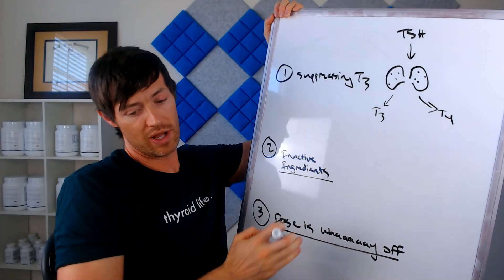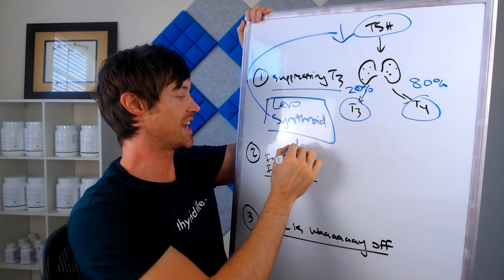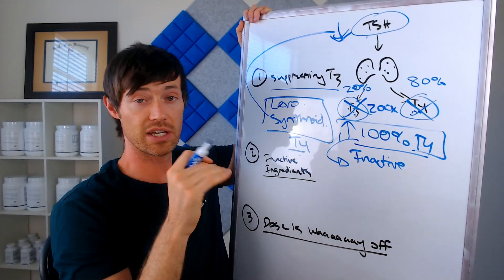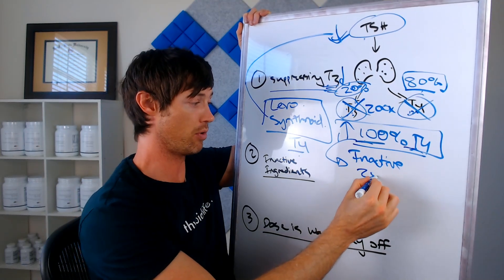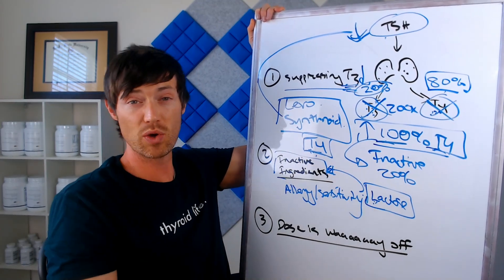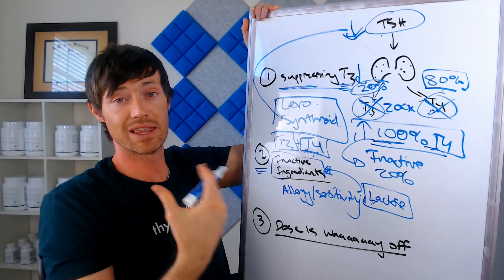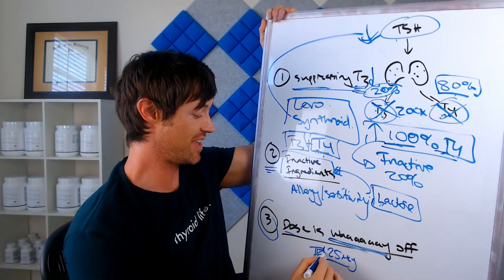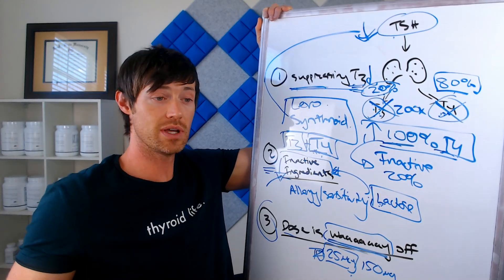Why You are Feeling WORSE on Thyroid Medication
Are you feeling worse on your thyroid medication? If so, you are not alone.

Many thyroid patients feel this exact same way! But how can the very medication that is supposed to help you feel better make you feel worse?

It's actually not that complicated but in order to understand what is happening, you have to understand some basic thyroid physiology.

Here are the top 3 reasons people feel WORSE when taking thyroid medications such as levothyroxine and Synthroid:

#1. Your thyroid medication is SUPPRESSING your T3.

In the normal and healthy state, your thyroid produces BOTH T4 thyroid hormone and T3 thyroid hormone. The ratio is about 80% T4 to 20% T3.

But when you take thyroid medication it completely shuts down how much T3 your body can produce naturally. When this happens you substitute out 20% T3 that your body produces naturally for 100% T4. And if you aren't able to convert that T4 into T3 then you will feel poorly!

This is how thyroid medication makes most people feel worse, by reducing how much T3 is in the body.

#2. You may be reacting to inactive fillers and binders.

There are also many types of fillers, binders, and dyes found in thyroid medication that can cause an allergic like reaction.

Imagine taking a thyroid medication that has lactose in it if you are lactose intolerant. This happens to a lot of thyroid patients.

#3. Lastly, your dose may be WAAAAAY off.

It's unusual but it does happen from time to time. Imagine you are someone who needs to be on 125mcg of levothyroxine but your doctor puts you on 25mcg instead. In this case, your dose is only 1/5th of what it should be so you may feel worse until your dose is increased.